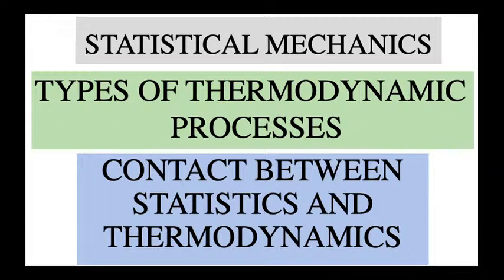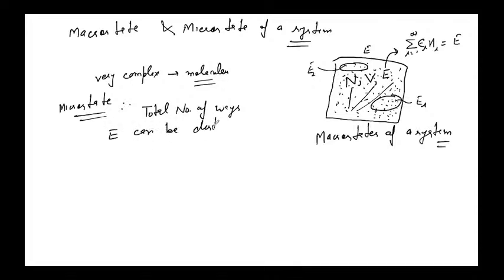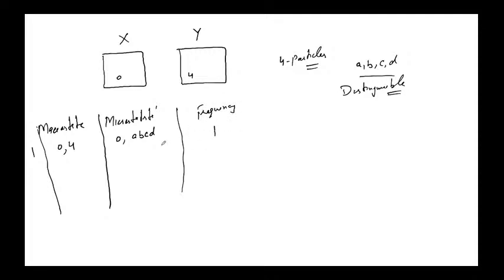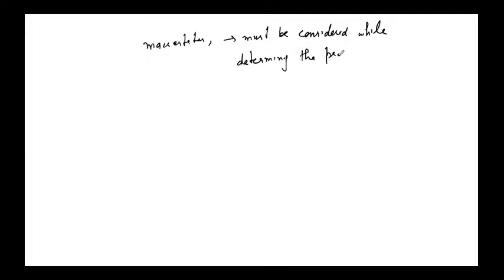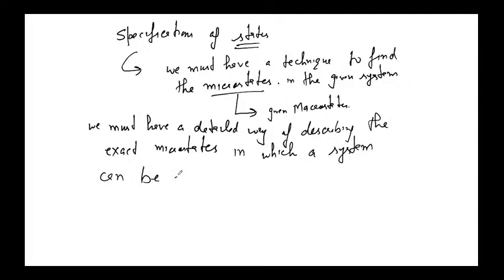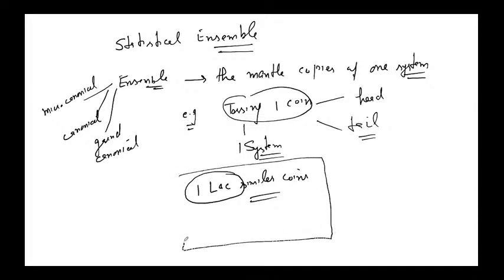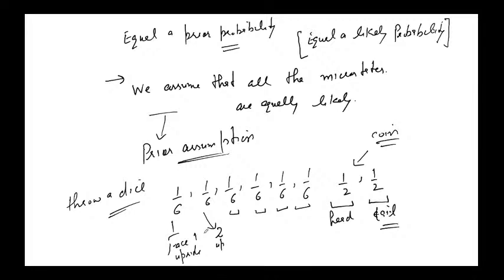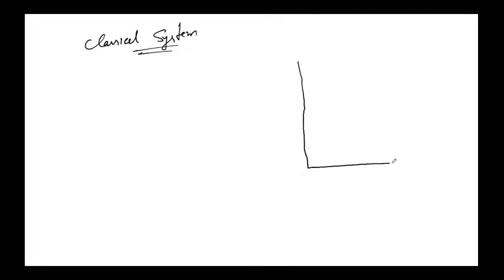STATISTICAL MECHANICS || types of Thermodynamic Processes